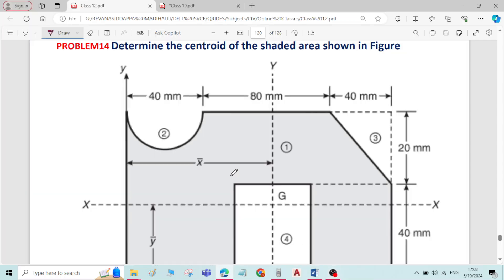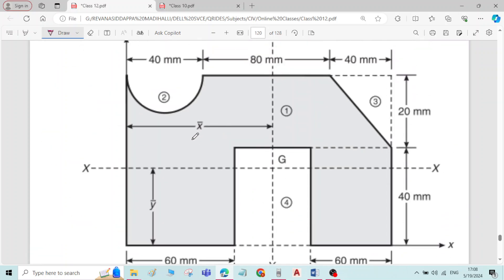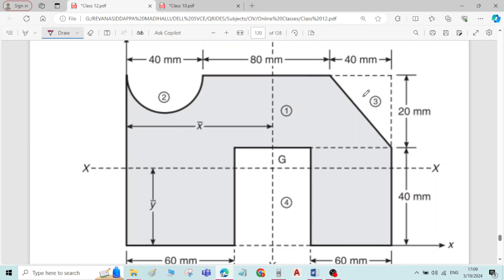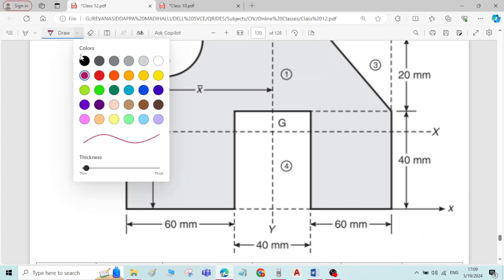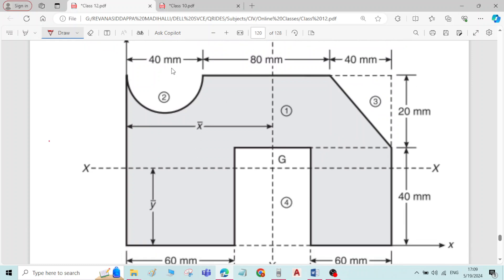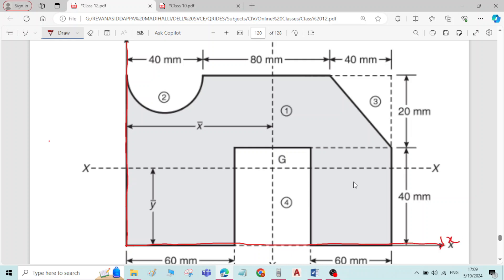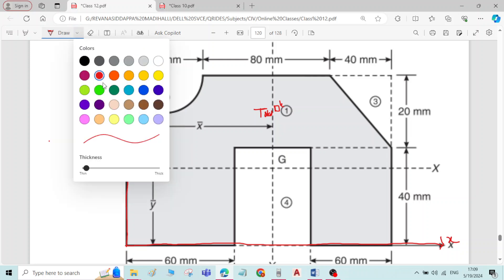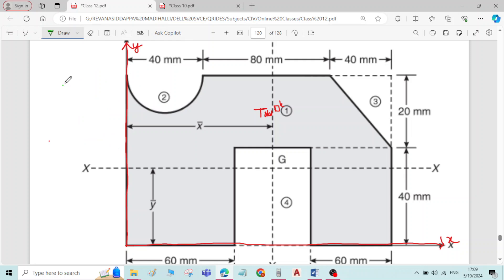72 PROBLEM14 ON CENTROID